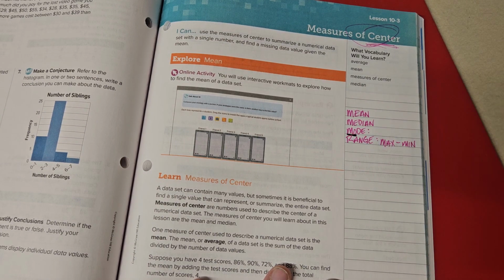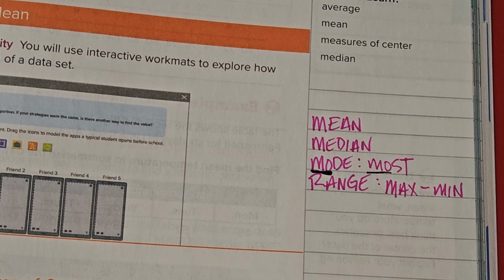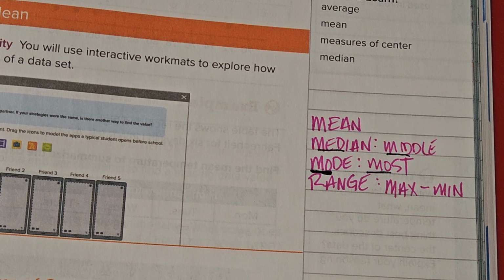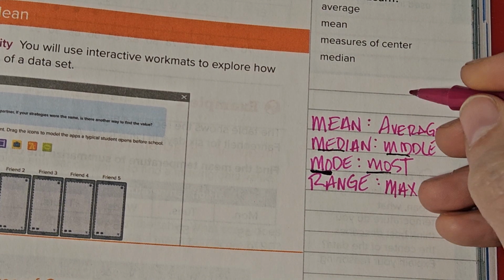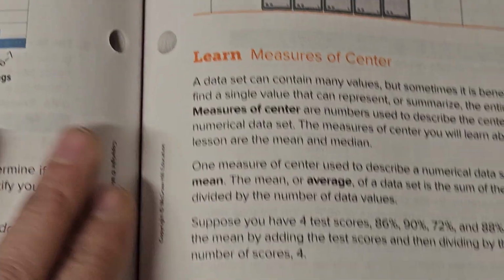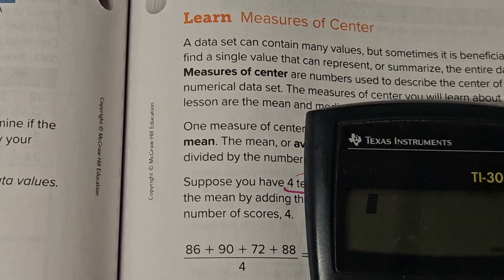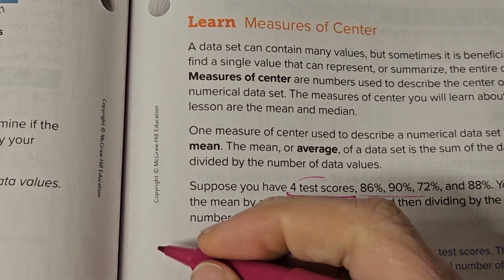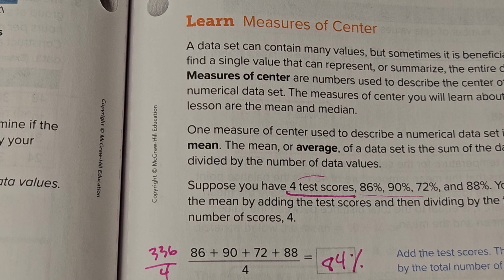McGraw Hill, Grade 6, 10-3